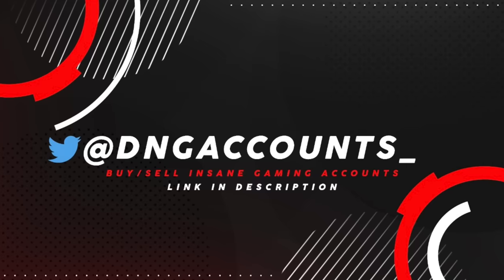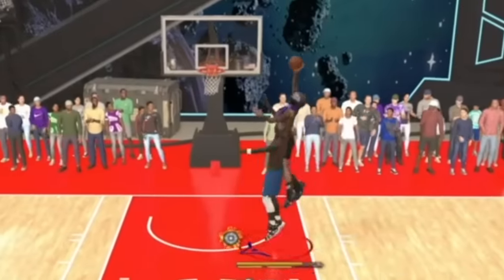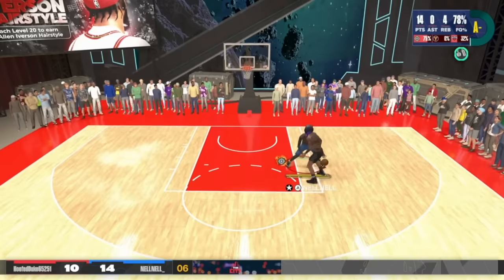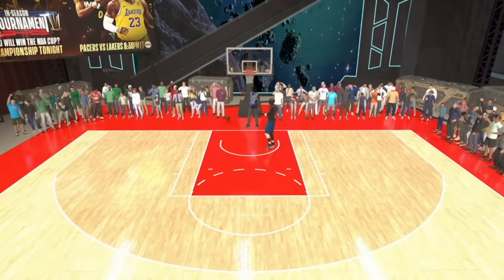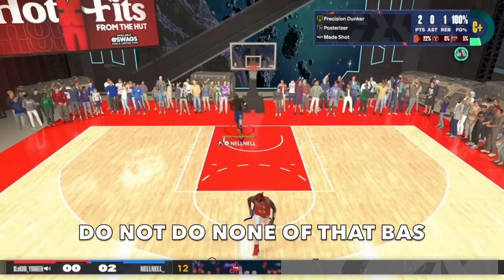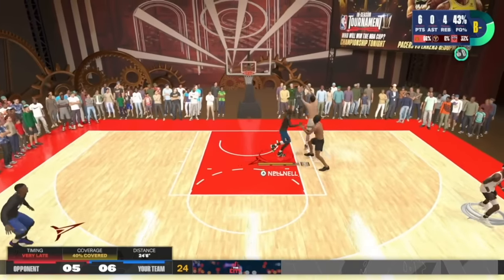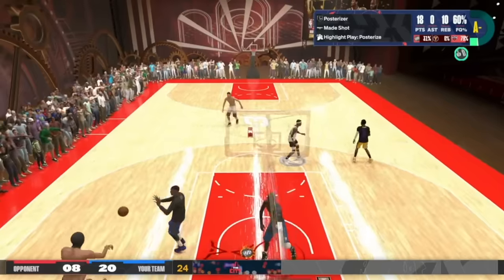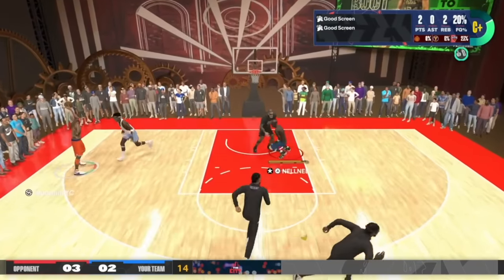98 DUNK + 93 BLOCK + 93 MID KEVIN GARNETT BUILD CAN DO EVERYTHING!!! BEST BIGMAN BUILD IN NBA2K24!!!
I FOUND THE BEST SHOOTING BUILD AND SLASHING BUILD IN NBA 2K24 AND GAVE IT 98 DUNK + 93 BLOCK + 93 MID RANGE AND I TOOK OVER NBA 2K24!!!